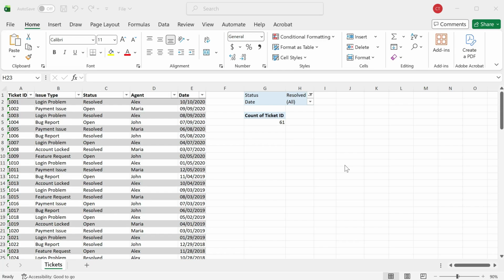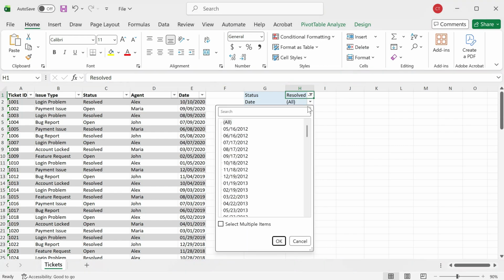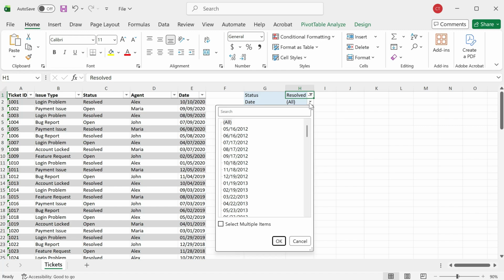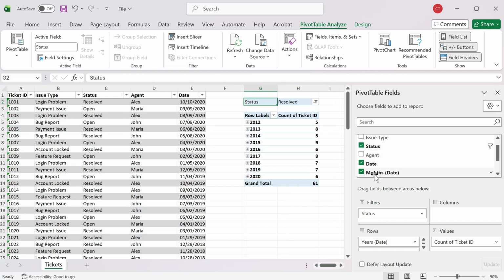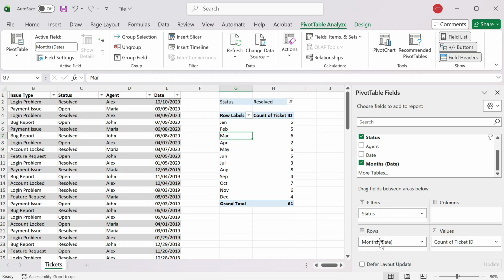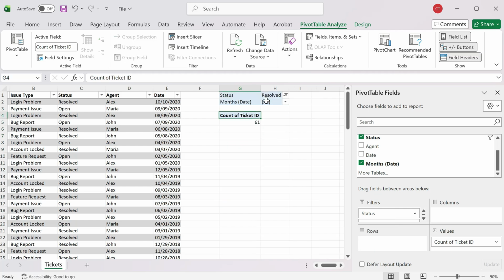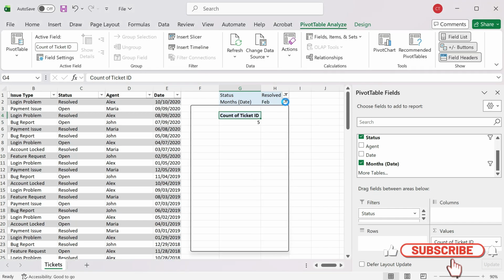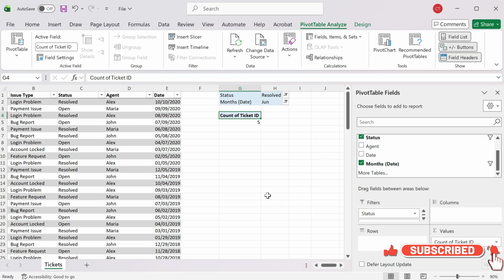Excel Pivot Table How to Filter Date Only Showing Month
In this video you will learn how to filter on your date filed showing only the month in Microsoft Excel Pivot Tables.

Following the steps in the video will show how to convert raw dates into months and use them in your Excel Pivot Table filters.